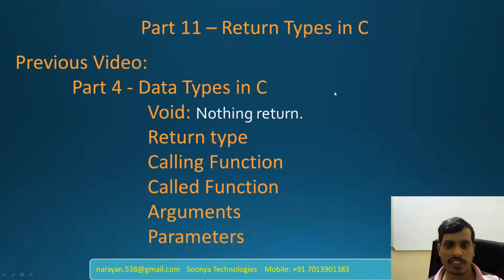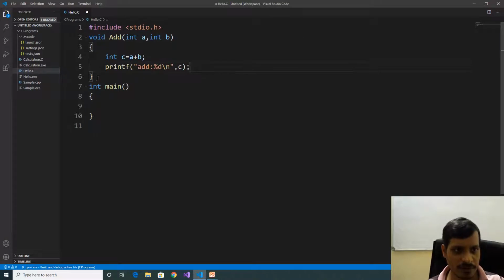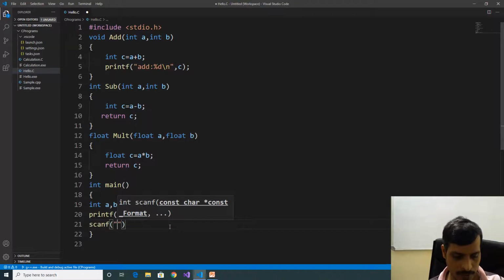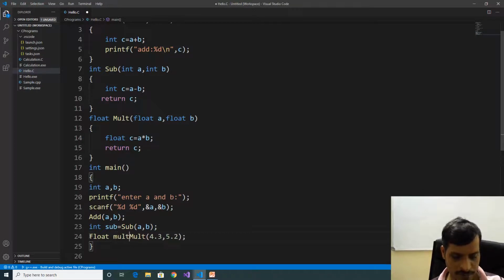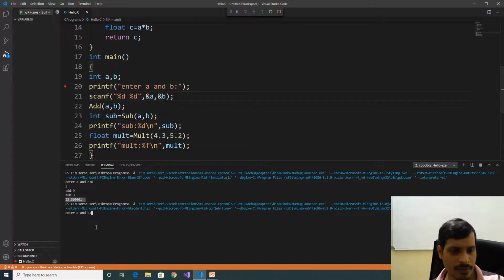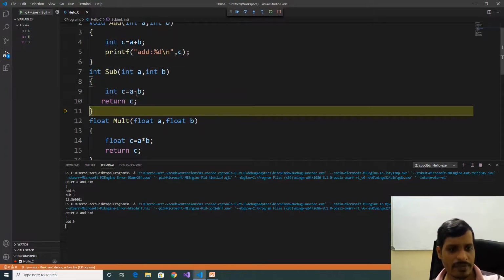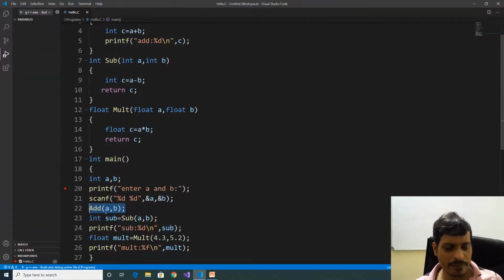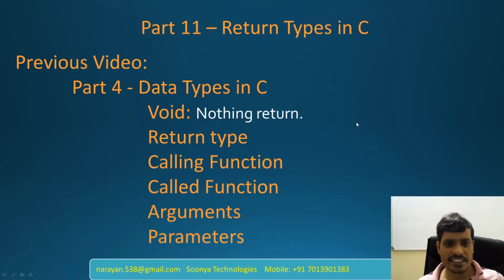Return Types in C - Part 11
This video explains about Return types like void, predefined return types,calling function,called function,arguments and parameters.